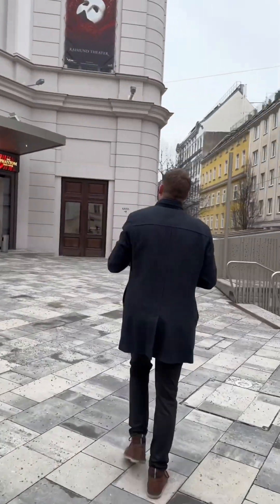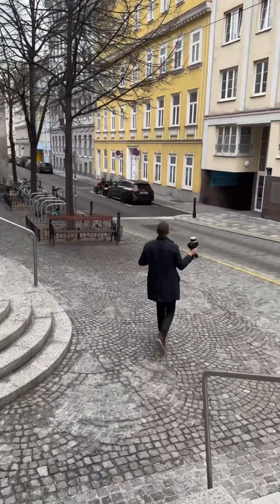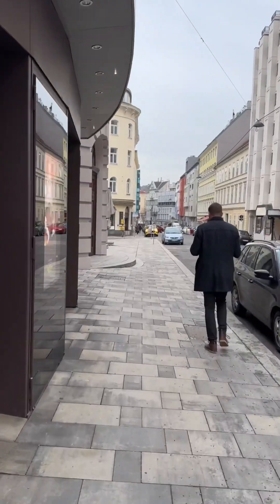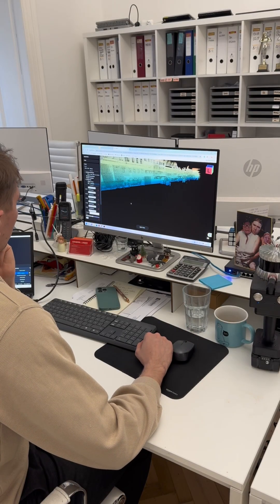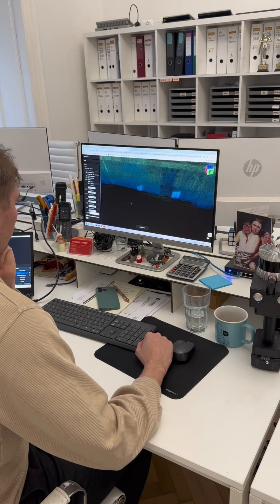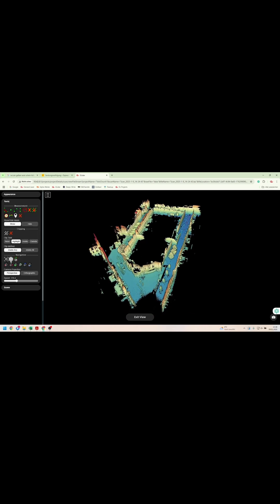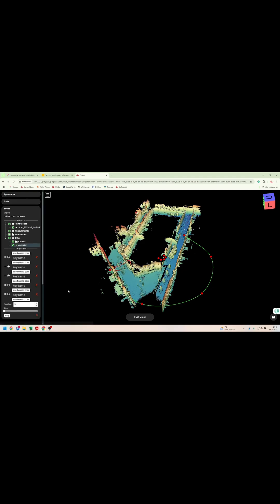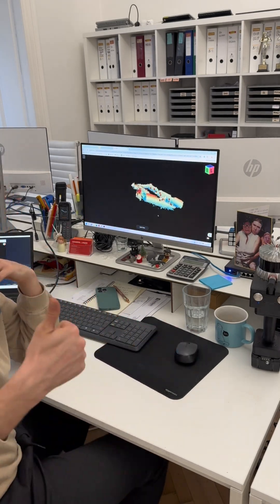How to make an animation of a lidar pointcloud?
Making an animation of a point cloud is an important part of the visualisation of the BIM project.

This is why we have made this feature in-built for GLidar, our handheld laser scanner with real-time data processing and high-performance OUSTER lidar on board.

It is implemented through Potree viewer, an open source viewer of point clouds, which is a part of our web application for scanning. The workflow is very straightforward: you just need to make a quick scan, collect date in real time, and then create an animation of the point cloud in the the viewer.

Simple, powerful and fast - both the feature explained, and the GLidar itself.